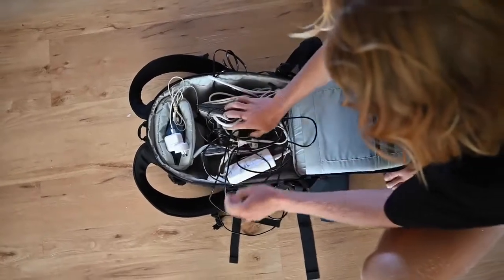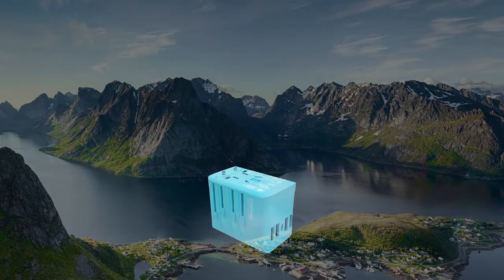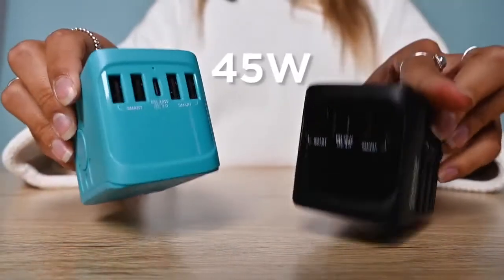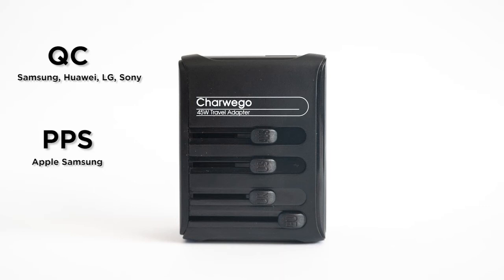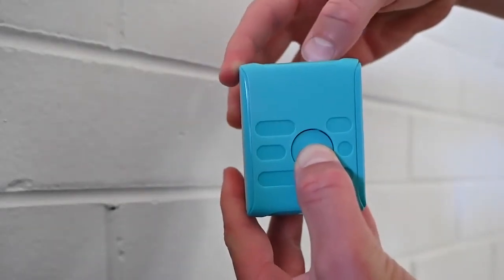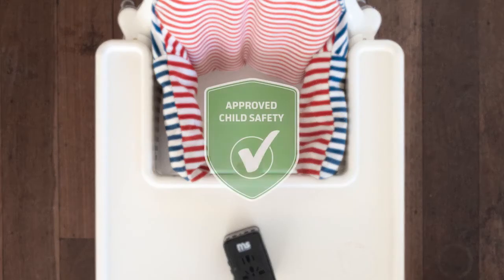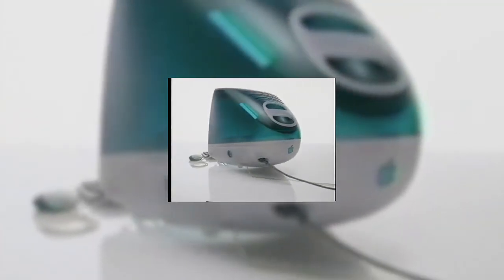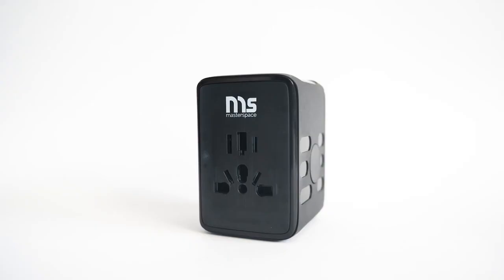Charwego - 45W charger that charge MacBook in 200 countries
The speedy power adapter that lets you charge six devices at the same time. Work in 200+ Countries